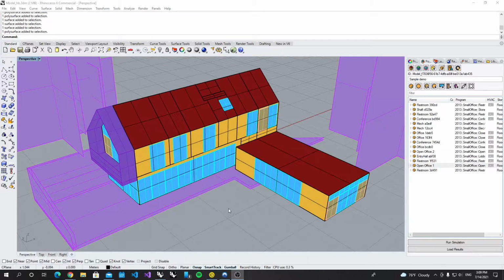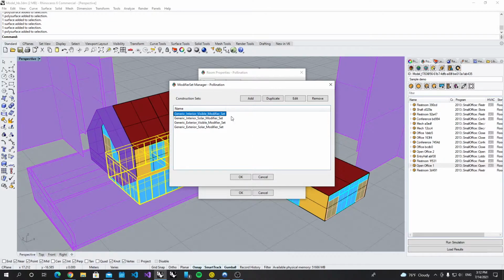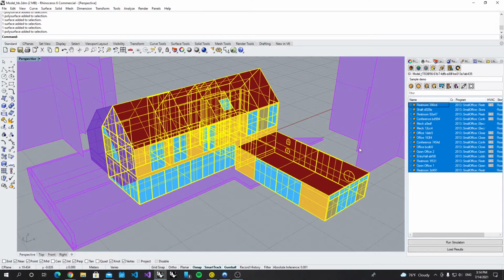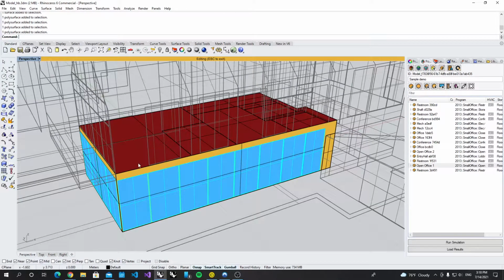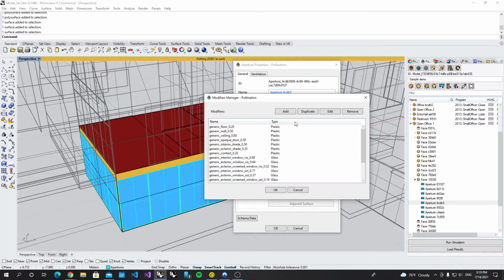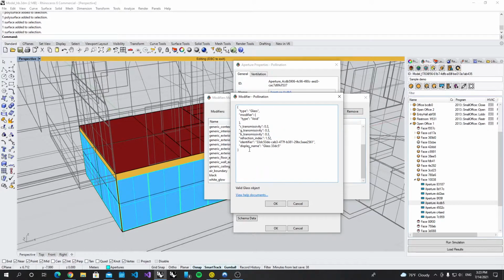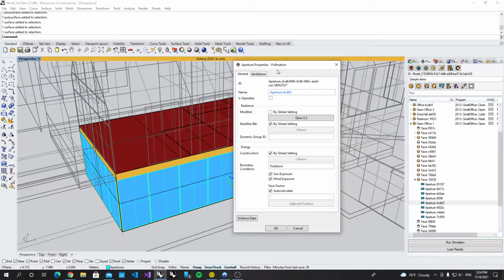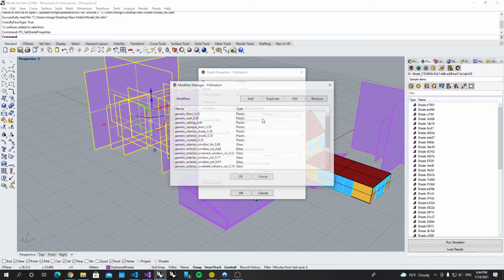Pollination Rhino Plugin: Assign Modifiers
Learn how to assign modifiers (material properties) for a daylight simulation at two scales, at the room scale or on a surface-by-surface basis.